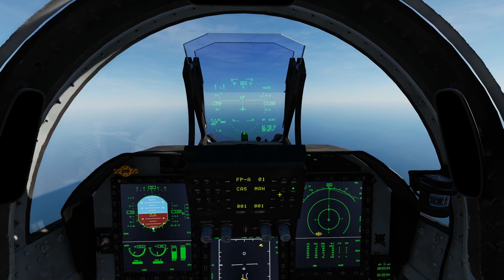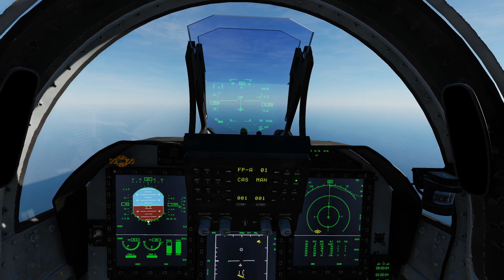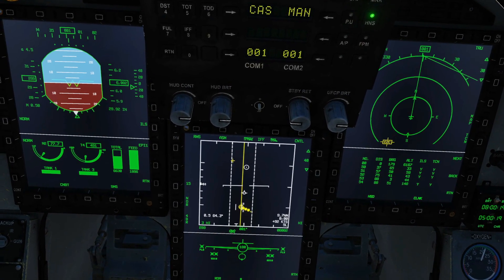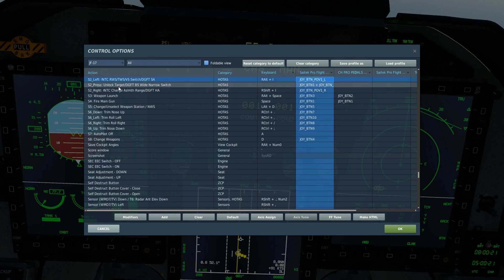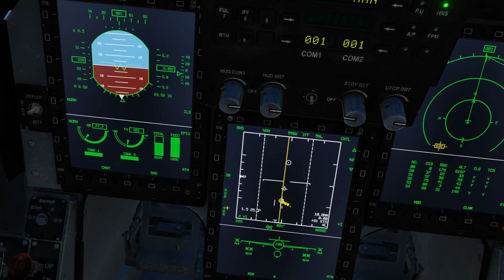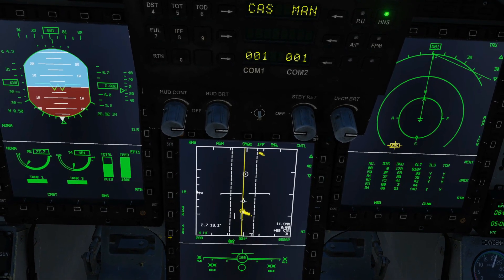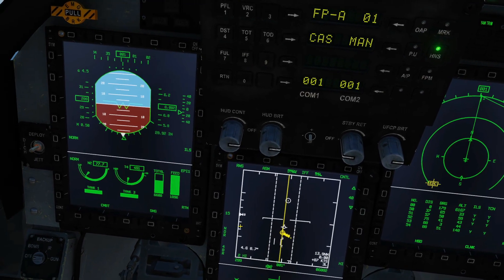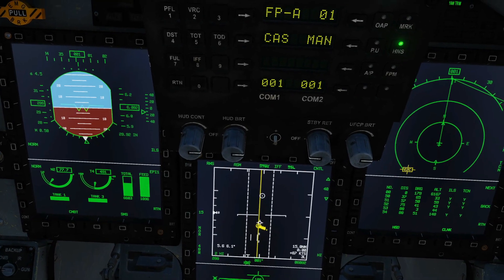JF-17 Thunder: Air To Air Radar ASM & NAM Modes Tutorial | DCS WORLD